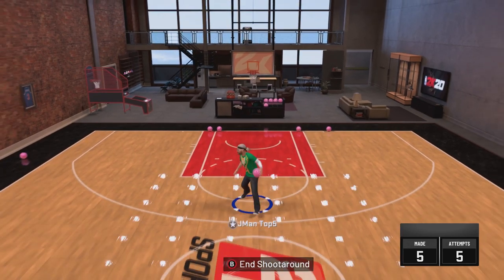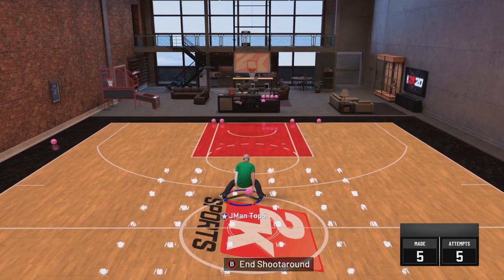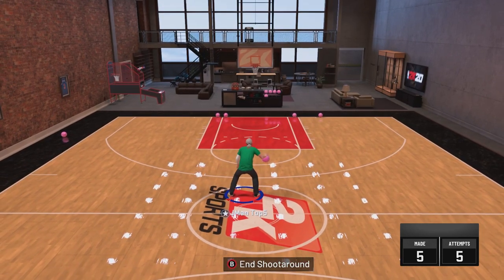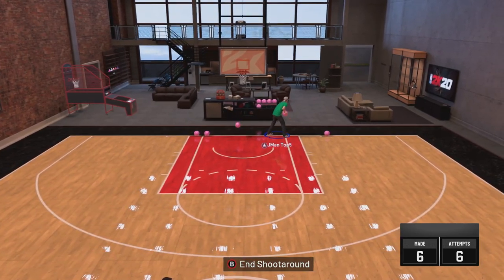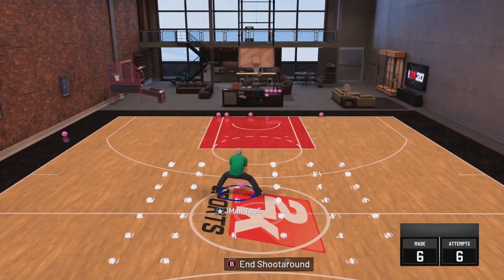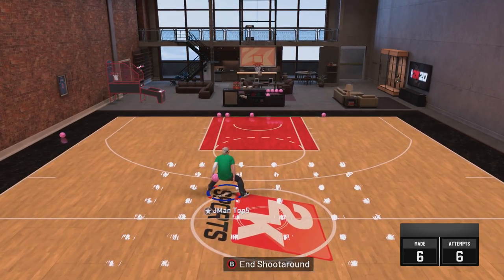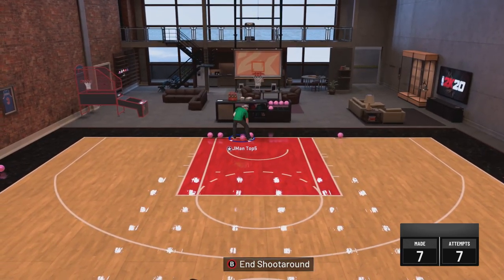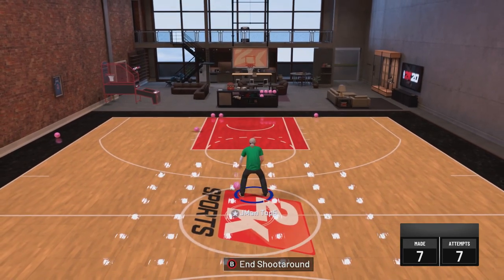HOW TO SPEED BOOST IN NBA 2K20 AFTER PATCH 14! BEST DRIBBLE MOVES 2K20!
It's Patch 12 And People Still Can't Speed Boost? I Got Y'all. Road To 5K! Sub Up!

LockEmUpJMan